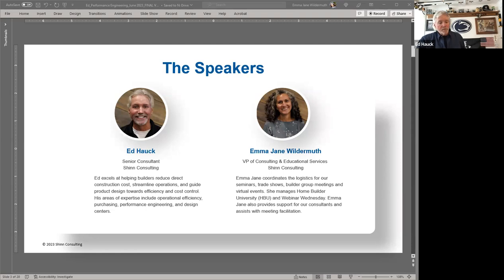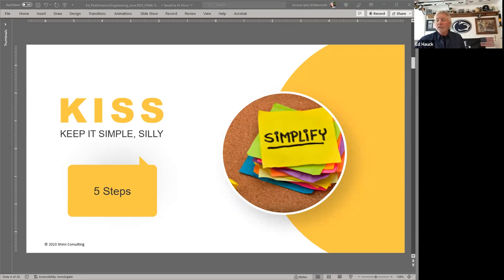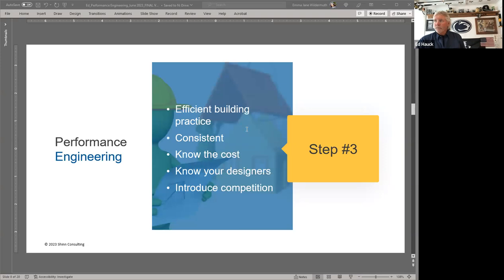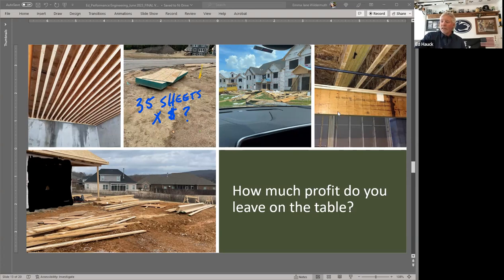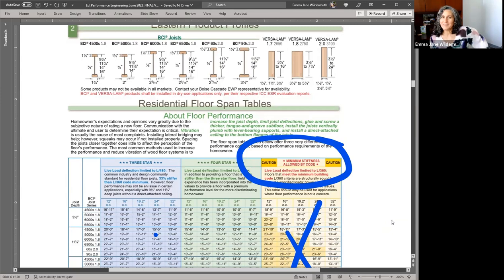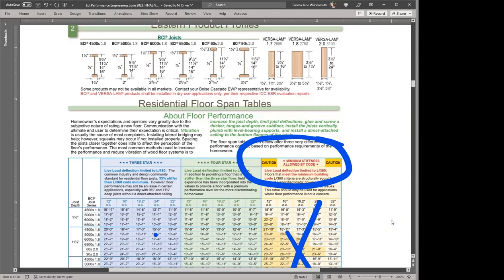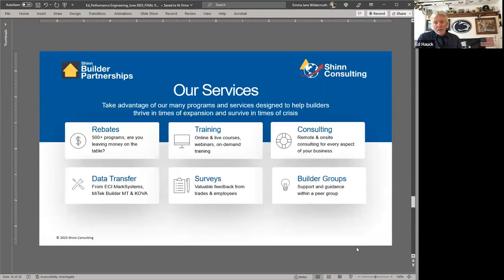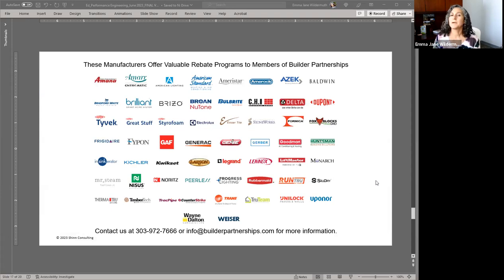5 Steps for Performance Engineering: Fundamentals for a Plan Review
Join us for a presentation followed by an eye-opening Q&A session with our consultant and operational efficiency & performance engineering expert, Ed Hauck. Ed will answer your burning questions about how to save time and money using performance engineering and plan reviews.

Performance engineering is a builder’s first line of defense in reducing costs and protecting profit margins while delivering a highly-marketable product. Ed will be using a builder’s plan to identify cost savings and demonstrate how to prevent over-engineering and inefficient design to control costs and reduce waste. Don’t miss this unique opportunity to consult with an industry expert with housing downturn experience.